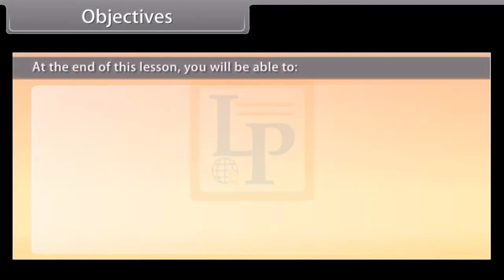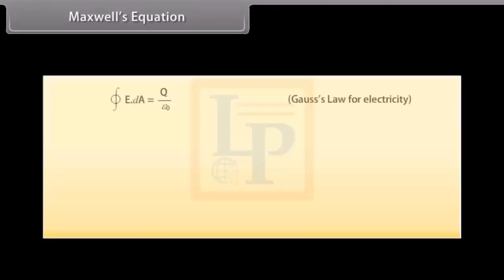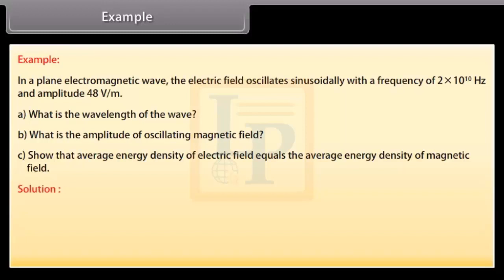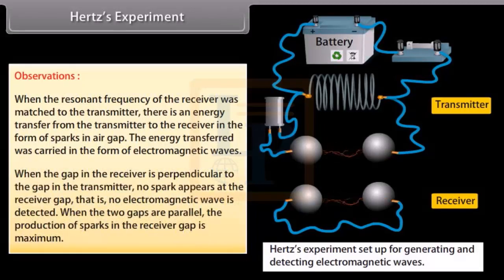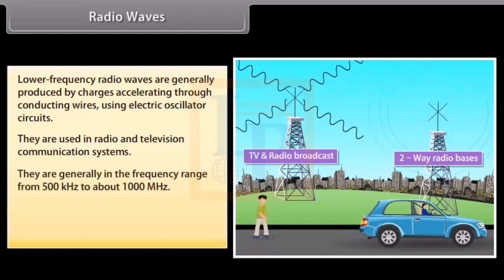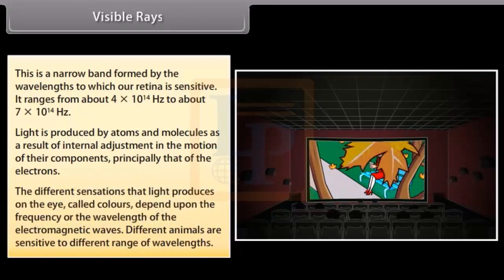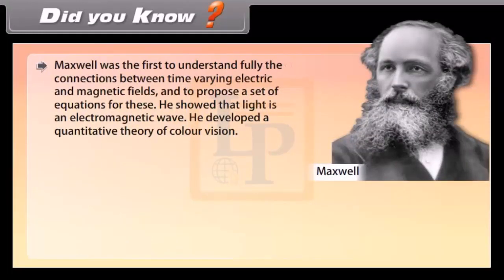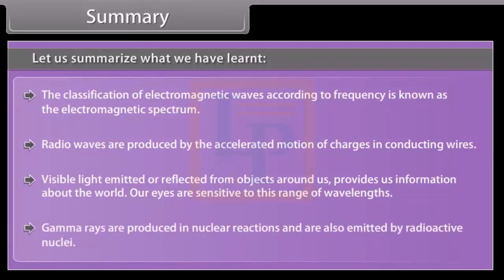Electromagnetic Waves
Hello Friends,